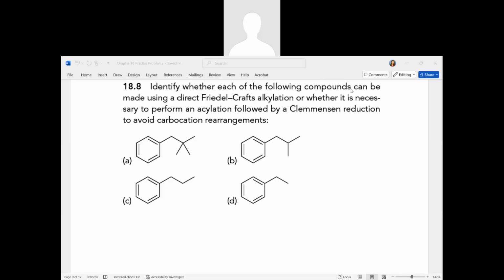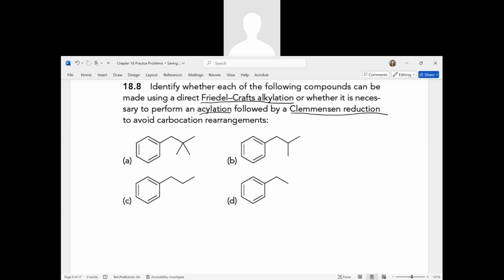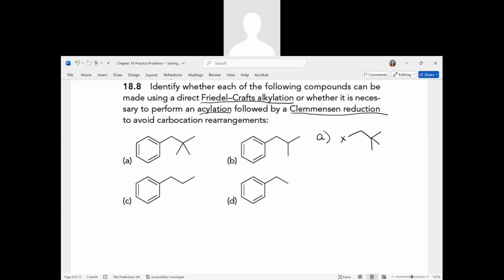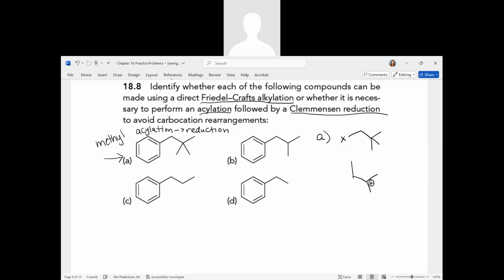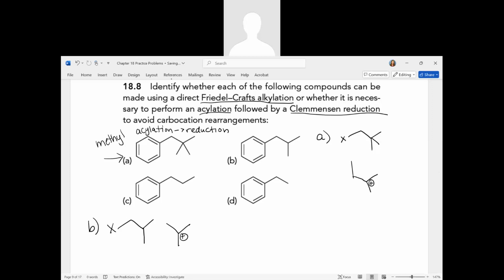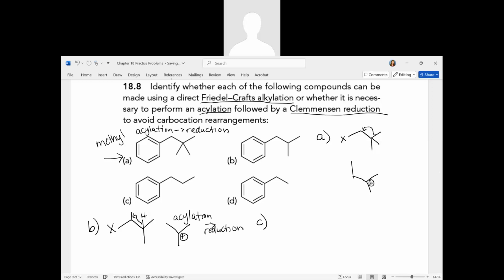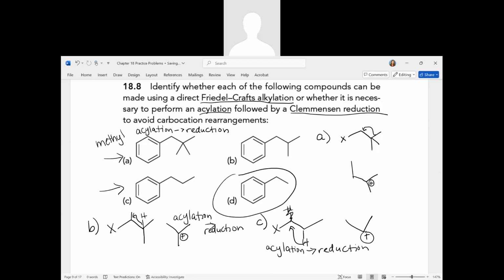Klein Chapter 18 Problem 8